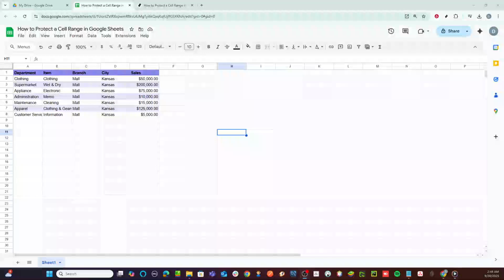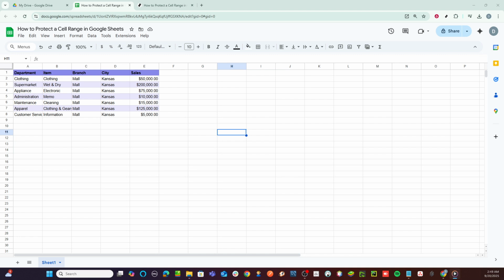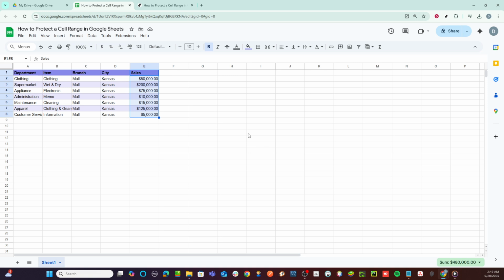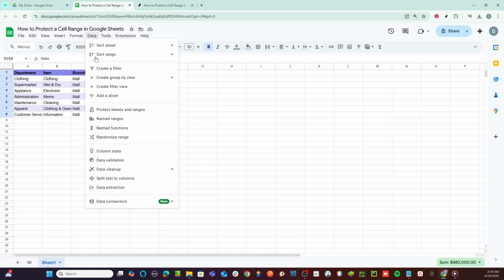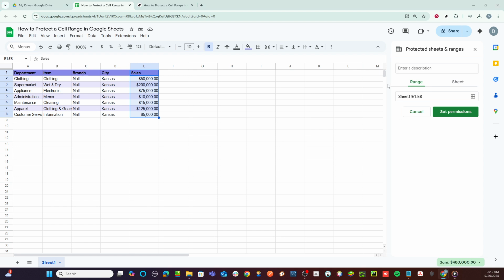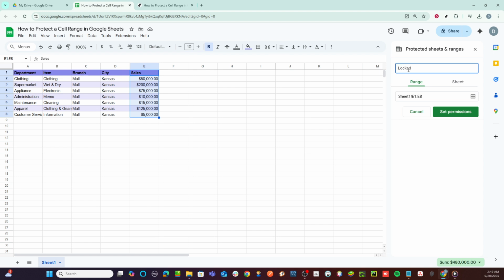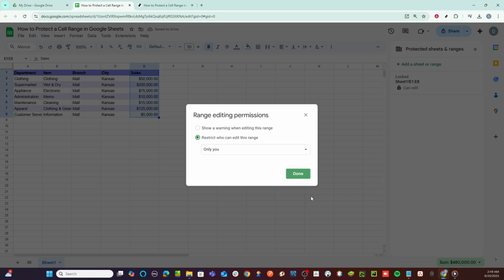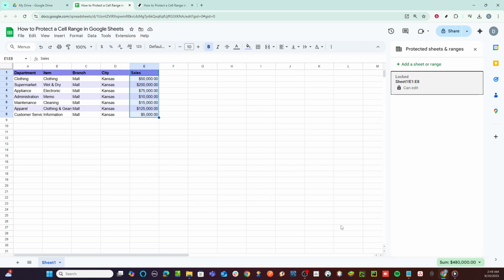How to Protect a Cell Range in Google Sheets [2025 Guide]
In today's video we cover: google sheets protection, protect cell range, cell range tutorial, google sheets tips, spreadsheet security, data protection sheets, lock cells google, excel vs google sheets, tutorial on google sheets, google spreadsheet tips, cell locking method, spreadsheet cell protection, google sheets for beginners, how to use google sheets, data management sheets, editing google sheets, preventing editing sheets, google sheets features, spreadsheet best practices